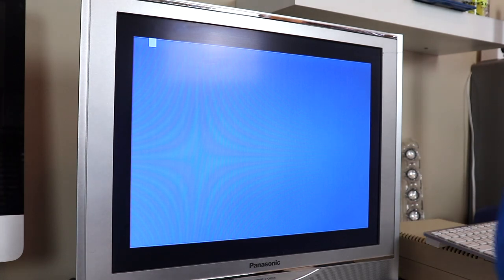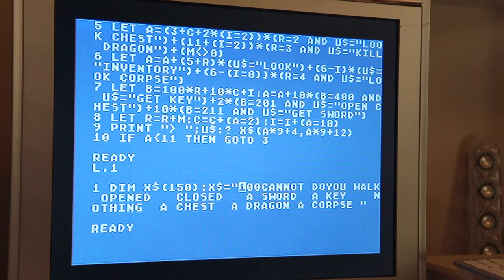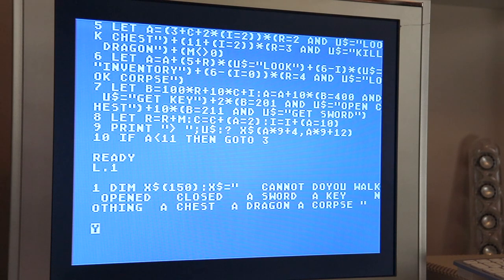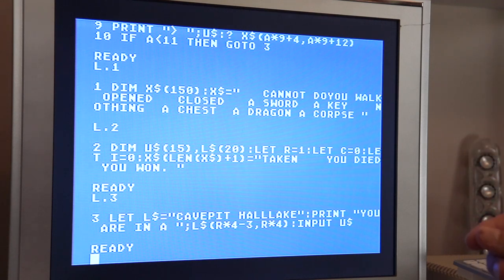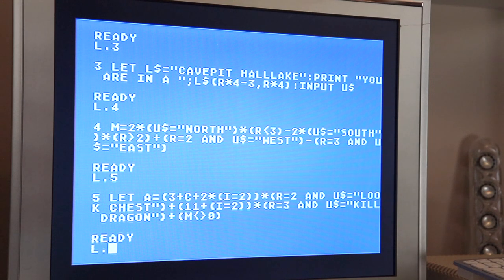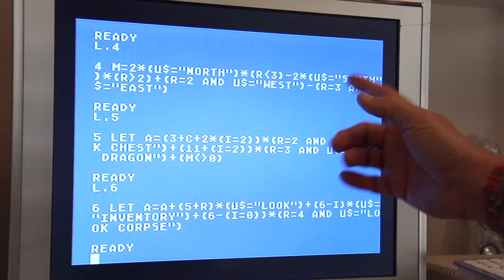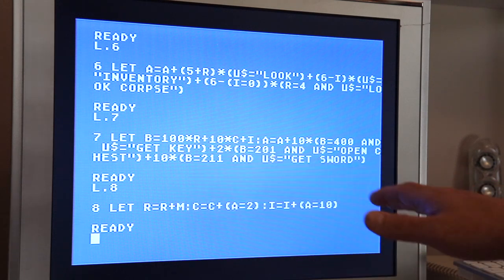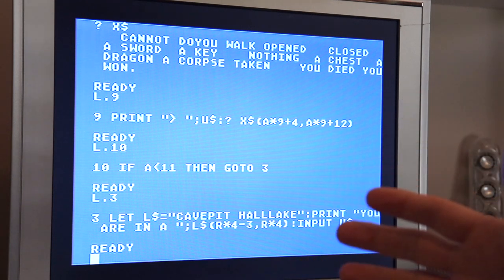Tiny Adventure 10 Line Basic Game Ported to Atari from ZX81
We port the 10 line tiny adventure game written for the ZX81 in 2016. The entire game lives in just 10 lines of code. We piggy back off the success of another popular port of the game to the vic-20.